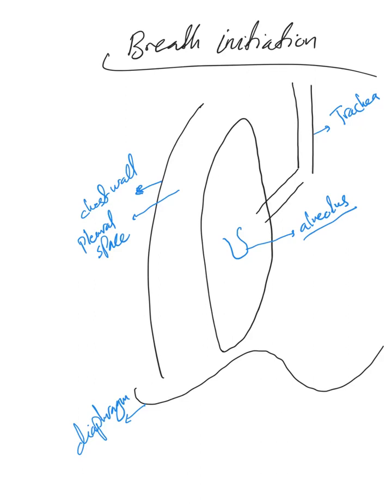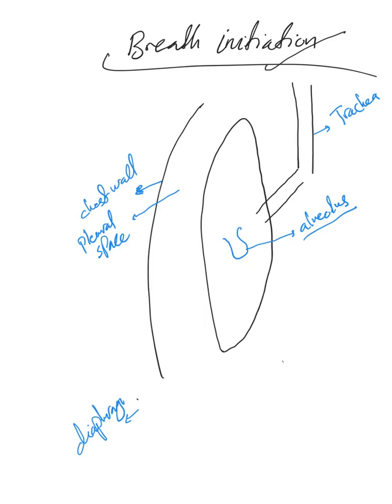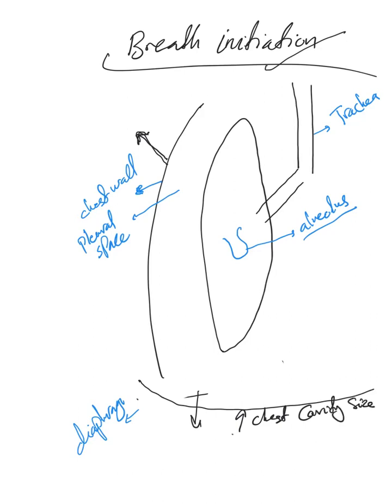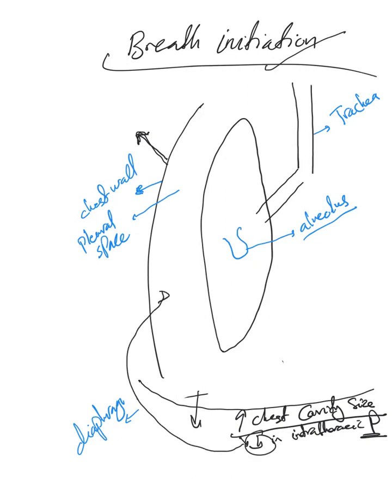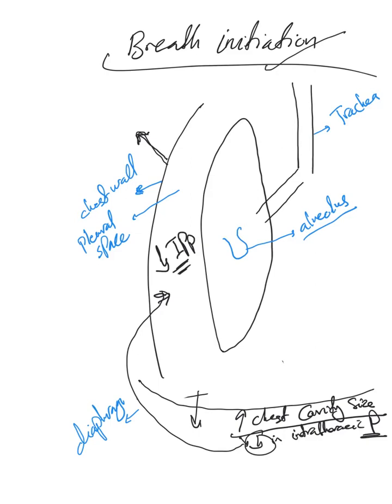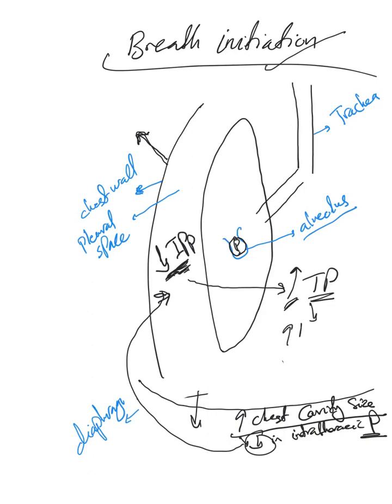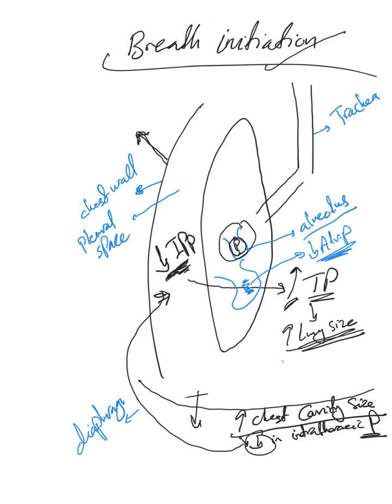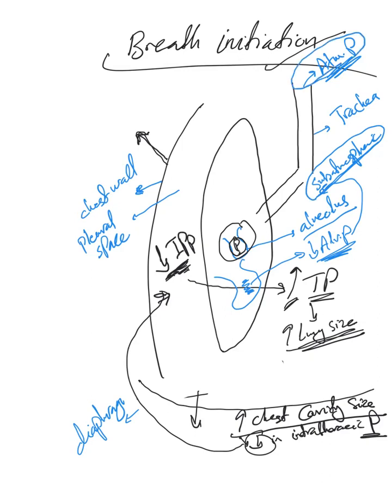Mechanical ventilation (5): Spontaneous breath physiology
We explain how spontaneous breath happens in order to compare it to how ventilator delivers the breath via positive pressure ventilation